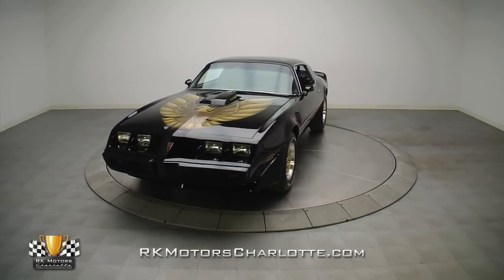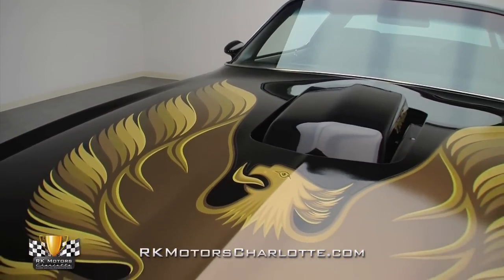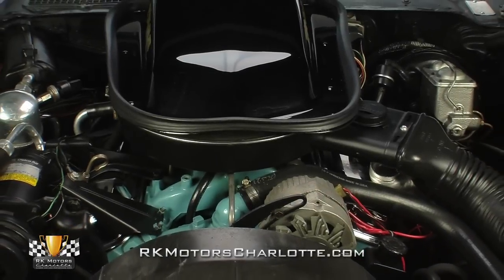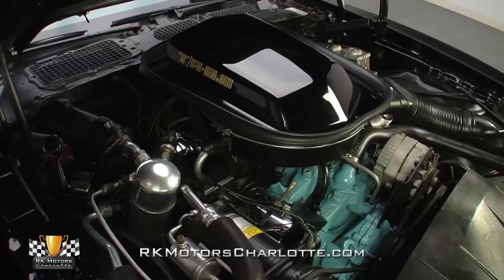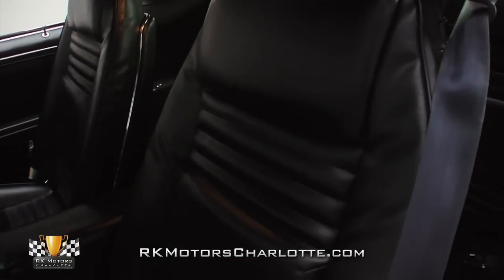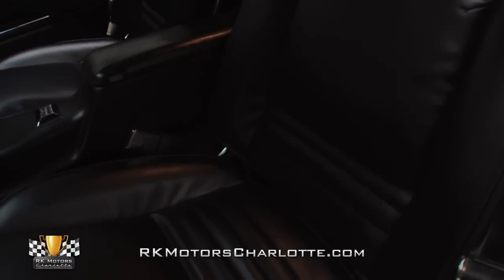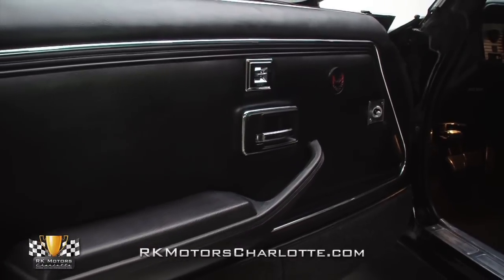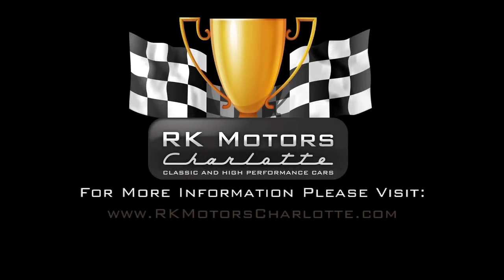134694 / 1979 Pontiac Firebird Trans Am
This awesome 1979 Trans Am, with its numbers matching W72 4-speed powertrain, long list of desirable options and full documentation, is the perfect investment for a savvy buyer who wants to stash back one of the hottest collector cars on the market, or a hardcore Pontiac fan who just wants a car that'll provide years of fun!

Assembled at GM's Norwood, Ohio manufacturing facility in March of 1979, this highly optioned WS6 Trans Am was delivered to Dan Thomas Pontiac in Asheboro, North Carolina. Today, it's an unrestored, exceptionally maintained second generation F-body which wears 100% original body panels that are as solid and straight as the day they left the showroom floor.

Pop the car's hood and you'll find an original 400 cubic inch W72 Pontiac V8. By utilizing a better block casting, chrome moly piston rings, a revised camshaft, a better oil pump, a better distributor and smaller '6X' heads from Pontiac's own 350 , the W72 created higher compression and successfully reversed almost a decade of declining horsepower numbers. Not only does this car's engine carry a correct 29N157311 partial VIN and a '79 W72/4-speed exclusive PWH stamp, it is also branded with a November (K) 15th (15) of 1977 (7) casting date and the XX481988 casting number which is found exclusively on the beefier W72 castings. At the top of the engine, a correct Rochester 4 -barrel carburetor sits under the cars awesome shaker scoop and a correct HEI distributor sends power to the cylinders through modern Xact plug wires. Below that carburetor, Metallic Blue paint coats the entire block and original exhaust manifolds send exhaust into a high performance factory exhaust system. All the hard parts around the motor, from the belt driven accessories to the brake booster and air conditioning hanging on the fire wall are factory correct, as are the decals and signature satin finish chrome valve covers.

Behind the motor, an exclusive-to-the-W72 Borg Warner T10 close ratio manual transmission, which wears a correct 157311 partial VIN and a June 8th of 1978 build date, sends power to the cars original Posi-traction rear end which spins factory equipped 3.23 gears. As you can see from the build sheet this awesome Trans Am is equipped with Pontiac's legendary WS6 performance suspension which includes larger sway bars, better shocks and springs, a tighter steering gear box and new for 1979 power front and rear disc brakes. And when combined with standard power steering, all that great hardware creates some pretty serious handling ability and greatly reduced stopping distances. In the middle of the car, a fresh mandrel bent true dual exhaust system barks through factory replacement mufflers. And at the corners of the car, correct aluminum Pontiac snow flake wheels spin beefy Goodyear Eagle GTII white letter tires.

Swing open the cars infamously long doors and you'll find a correct deluxe interior that looks fantastic and displays hardly any signs of wear at all. The firm and comfortable custom seats are nice high backed pieces that feature heavy duty vinyl covers and sit on like-new black carpet which looks great. Between the seats, a clean black console houses chrome switches for the cars power windows behind a chrome Hurst shifter; and above the seats, a stain free headliner is stretched tight around the cars optional dome reading lamp. In front of the driver, an excellent looking engine turned dash houses crystal clear gauges above controls for heat and air conditioning, and an upgraded Delco-GM stereo and 8-track player. And at the sides of the seats, awesome black door panels feature correct 'red bird' emblems, chrome power door lock switches and fade-free armrests inside of pristine stainless trim. Connecting the driver to the road is a factory optioned Formula steering wheel that features a black rim and sits on an optional tilt steering column. And at the back of the cockpit, the cars pristine trunk sandwiches a correct Space Saver spare tire between correct decals and an upscale carpeted mat.

With its numbers matching, pure Pontiac powertrain, fantastic body and long list of options, this has to be one of the nicest '79 Trans Ams available anywhere! for more information on this awesome car!